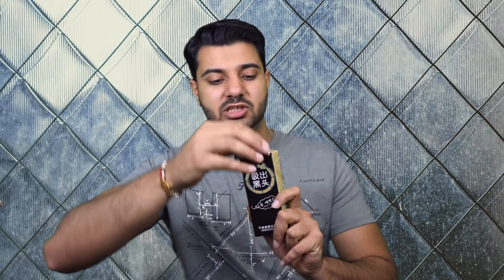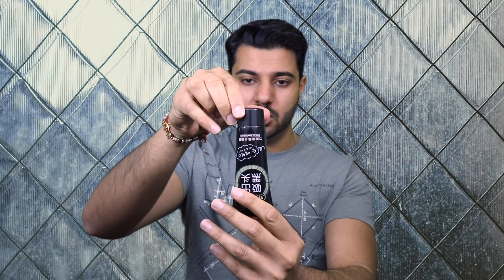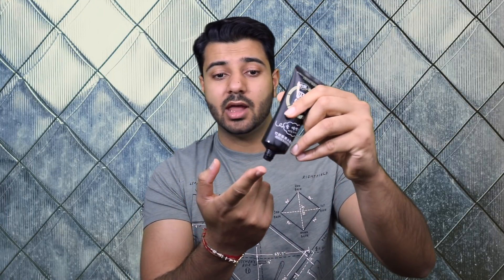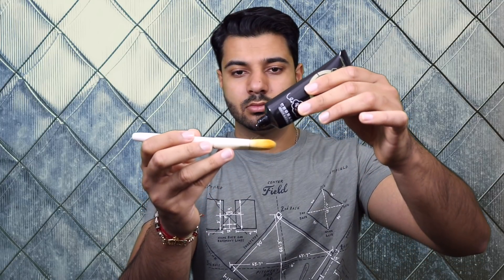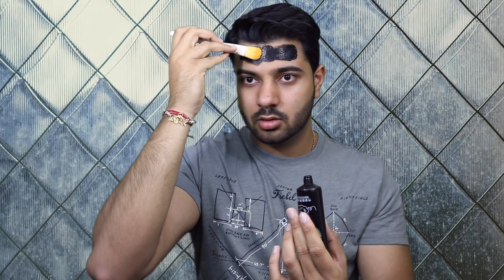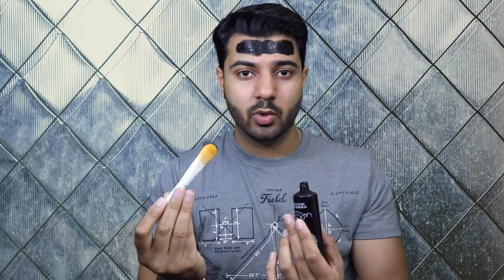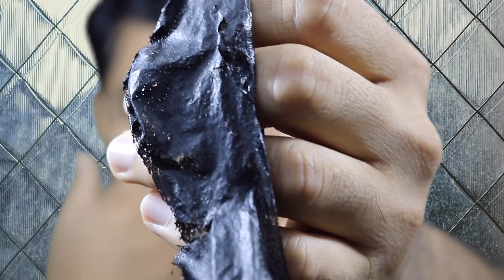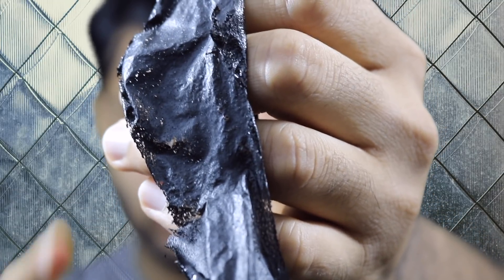Blackhead Removal without Extractor Tool|™Rmit Sharma -OFFICIAL# removal blackheads # blackheads big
Problem getting rid of your blackheads? Check out this awesome Bamboo Charcoal Mask sold by My Little Beauty on Amazon! oilyskin acne satisfying skincare routine cystic acne

Link to purchase the Bamboo Charcoal Mask

Please checkout these useful links form Amazon.

About Me
★★★ Hi everyone, my name is RmitSharma. I currently live in NewYork City also known as the city that never sleeps! It has always been a dream of mine to become something big in my life by being able to help others one way or another. So I decided to start my own product review channel in the hopes of being able to help everyone who watches my videos with my honest thoughts on the products I review. I know how it feels when you buy something and it turns out to be a huge disappointment due to the lack of reviews or no reviews at all.

As a YouTuber who runs an Amazon Products Review Channel, it is my job to provide everyone with my honest personal opinion on the products I review. It can be difficult and frustrating sometimes when you buy something and the product ends up being a huge disappointment and you feel like you have wasted your money. I not only like to review the product but give my input in the quality of the merchandise. I am also open to suggestions on products, you the audience might want me to review.